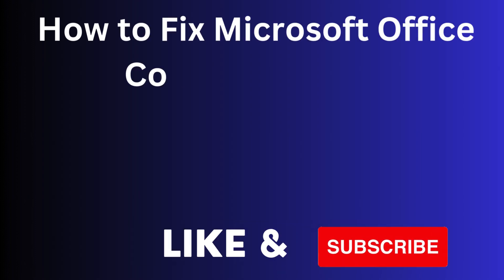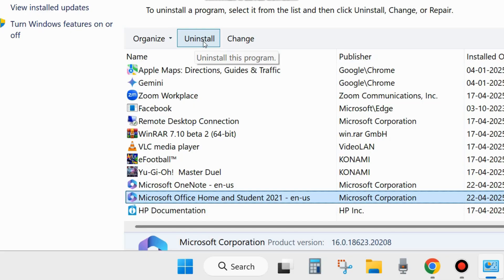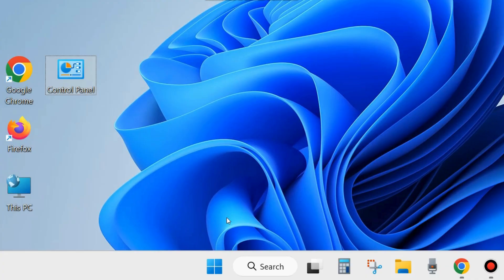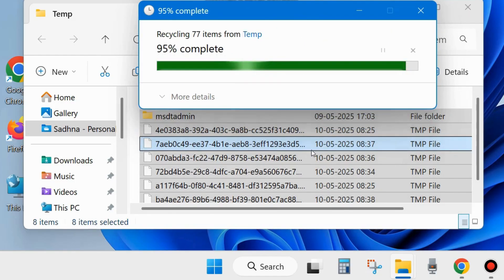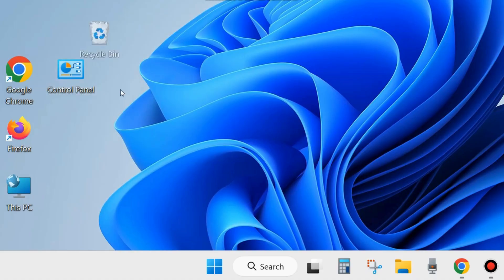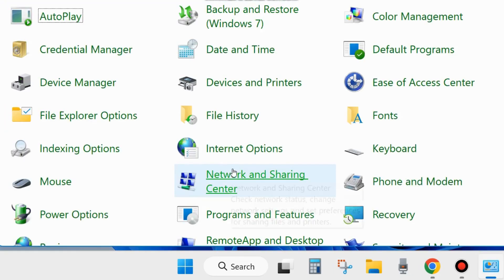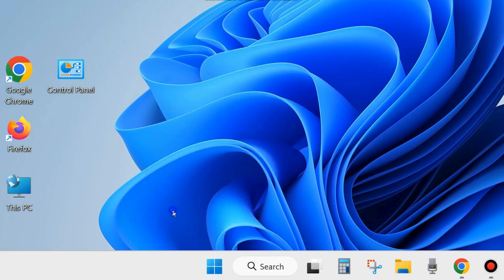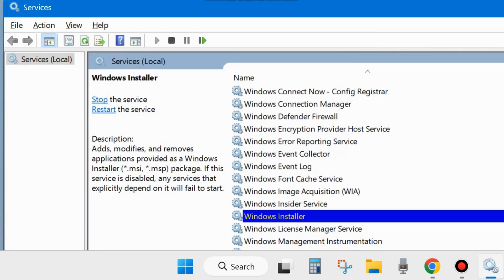Microsoft Office Couldn't Install Error 0 2048 on Windows 11 / 10 Fixed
How to Fix Office Error 0-2048 Microsoft Office Couldn't Install on Windows 11 / 10